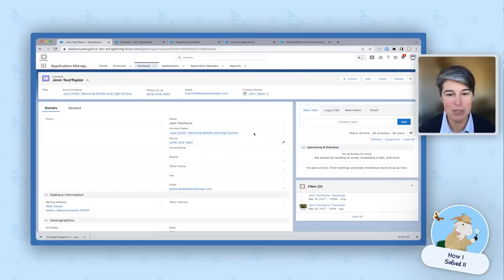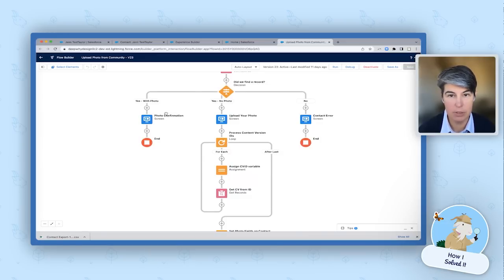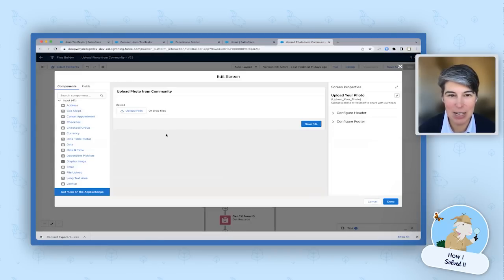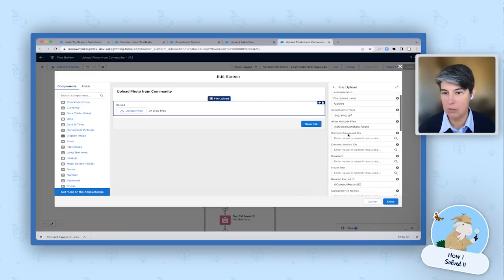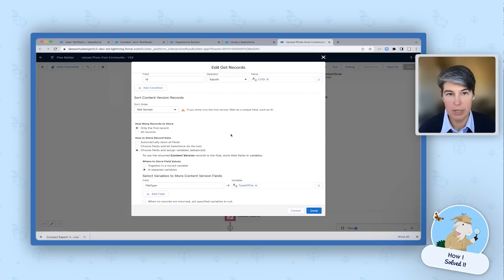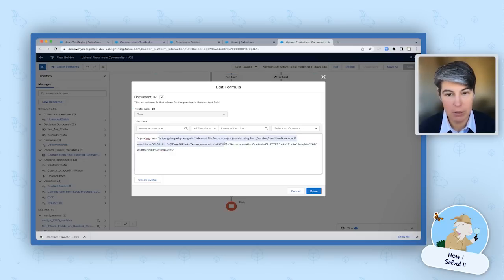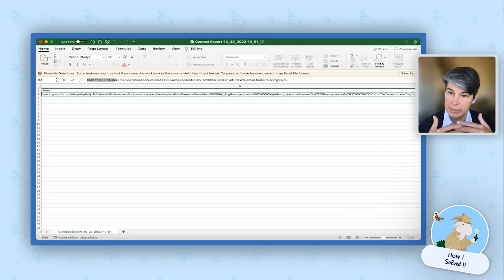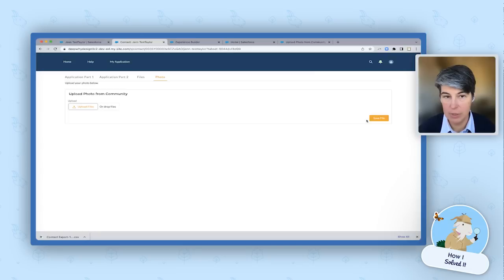Auto-Copy a File to a Rich Text Field with Flows | How I Solved It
Welcome to another "How I Solved It." In this series, we do a deep dive into a specific business problem and share how one AwesomeAdmin chose to solve it. Once you learn how they solved their specific problem, you’ll be inspired to try their solution yourself! Let's take a look at how Jenn Taylor tackled the request to let an Experience Cloud user upload a photo to Files and have that photo show up in a rich text field on their contact record.